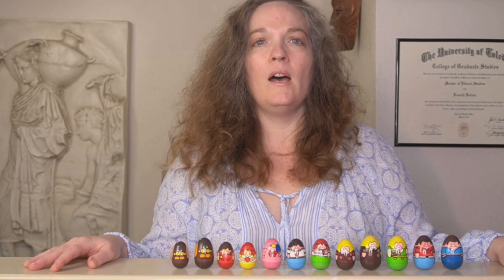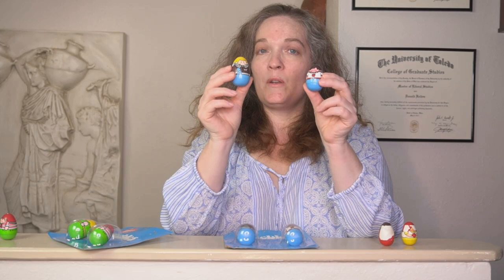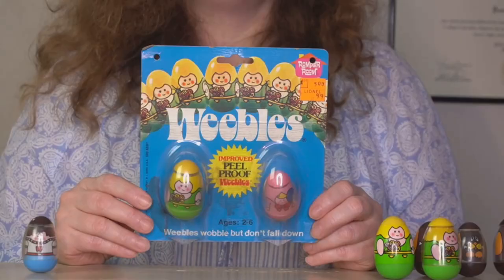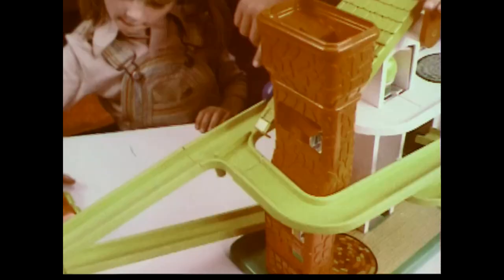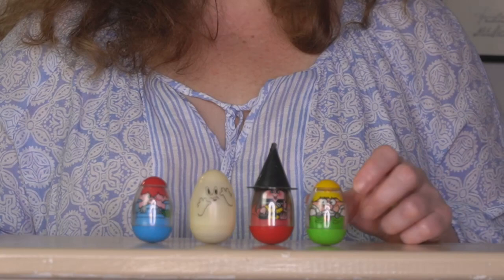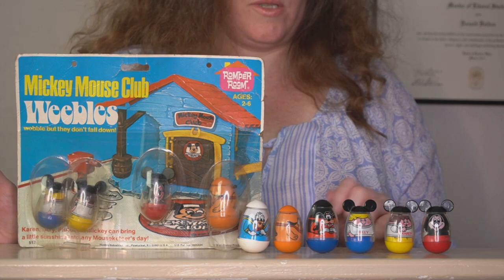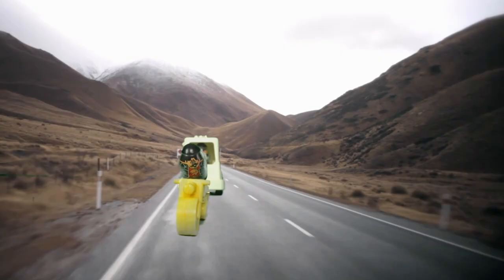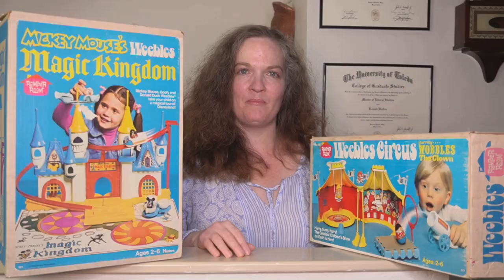The World Of Weebles | Vintage, Collectible, and Adorable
Romper Room Created Weebles in the 1970's. For those who remember them come along as we explore their history, and look at the various types released through their end in the early 1980's. If you've never heard of them please enjoy learning about them for the very first time. Weeble wobble but the don't fall down, or do they? The World of Weebles is all about Vintage Weebles, and their collectibility. And of course how can we forget how adorable these toys truly are.

Some of the Mailing Supplies We Use:
2" Table Top Tape Dispenser
2” Tape For Dispenser Above
6" X 9" poly mailing bags
10” X 14” & Larger Poly Mailing Bags